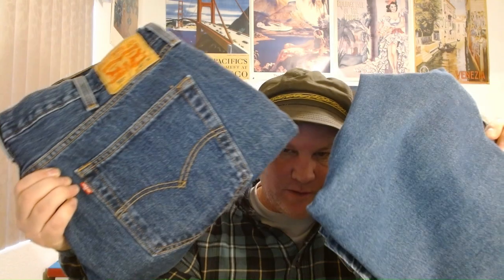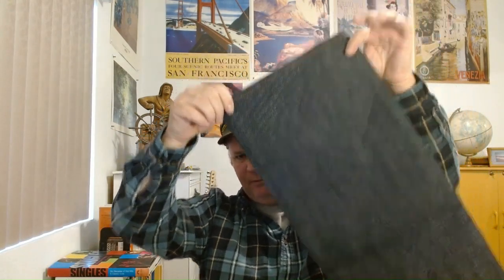Practical Menswear Style Journey 84 : Unbranded Jeans Selvedge Denim PART B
Wherein I try to cram in the rest of the stuff and probably forgot some of the things I originally said about the questionable jeans.

I was going to talk more about the 18 oz and the different pricing for the fabric weights and how the 11 oz SPANDEX blend costs more than the 14 oz cotton ones for some reason, but it wouldn't all fit and I don't know if the 18 oz jeans will be wearable at all even with alteration but won't be in the same rotation as the other experiment if that wasn't clear.

Oh, and I wouldn't have $30 on a gift card because a Return Label costs $15 AND they'd probably charge me shipping again on the exchange item, so subtract another ten bucks.

Tag in pocket says No Ad Campaigns No Celebrities. Um, you probably can't GET Celebrities unless they have an abnormal body shape and like poorly-fitting clothes.

INITIAL VERDICT = FAIL

Now we know WHY they don't want their NAME on them!!!

If I didn't mention already, I will post photos in the Community section later. BUT for some reason those won't post correctly, so I guess I will try to do a slideshow or something later.